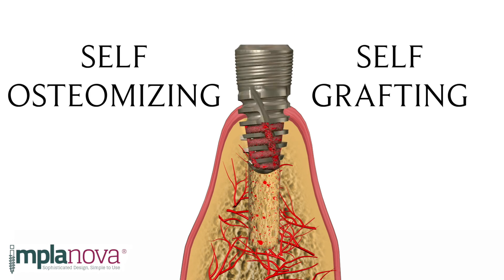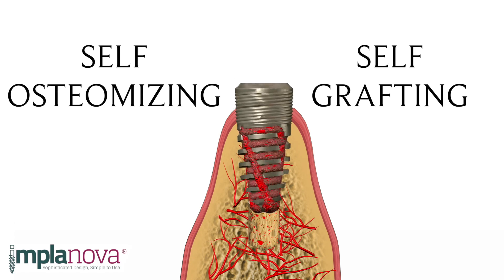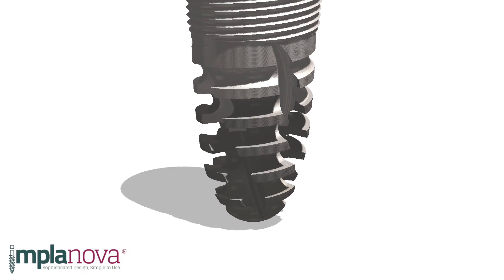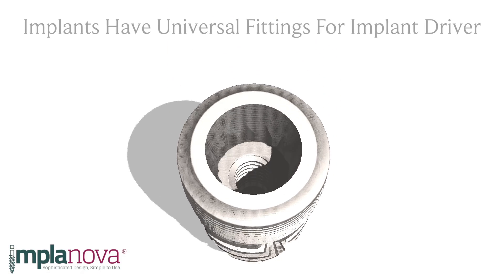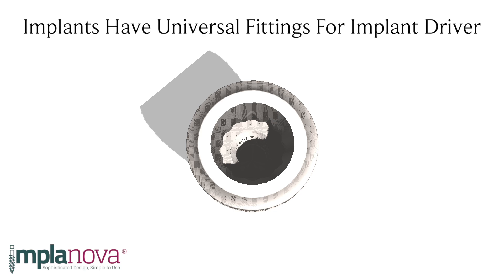IMPLANOVA: Simple Dental Implant System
Implanova, the newest FDA approved dental implant system, is a cost efficient system that is not only convenient for dentists but also for patients. With its self-grafting and self-osteomizing technology, it allows every practitioner the ability to provide
a superior level of service.

Learn how this system can take your practice to the next level of care for your patients.

s: @implanova